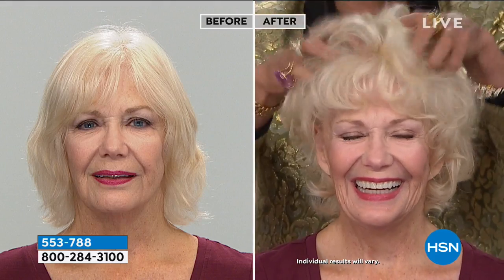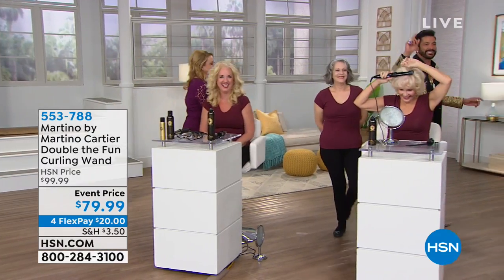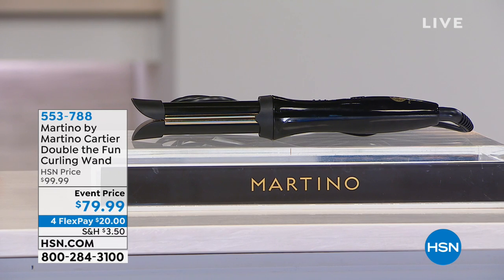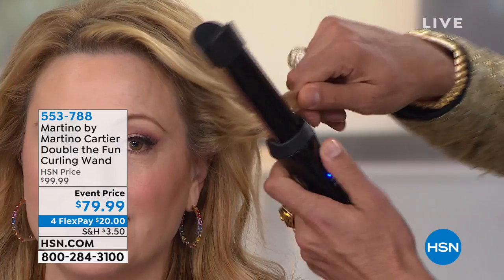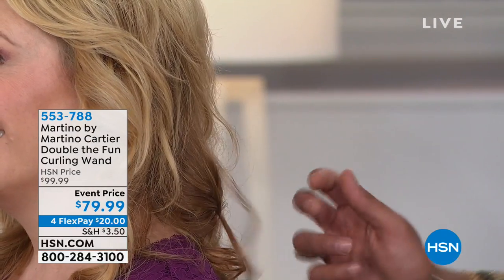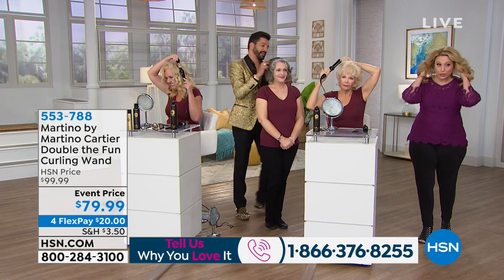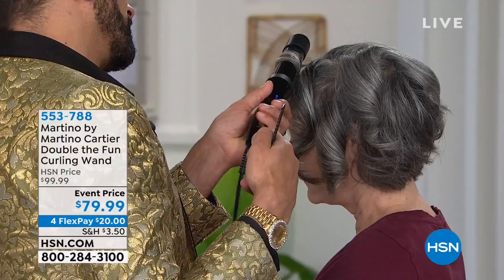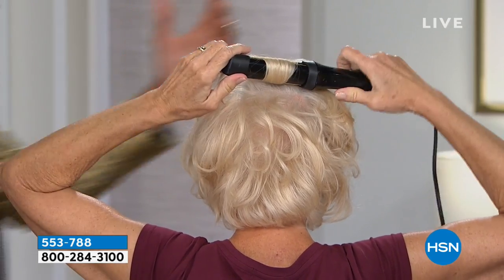Martino by Martino Cartier Double the Fun Curling Wand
Innovative curling wand with a split barrel design

    Curling wand
    User's manual

    11/4" ceramic barrel with 24K gold plated floating plates mounted on a 4point tether system
    Creates beautiful, longlasting, cascading curls
    Negative ions work to smoothe out rough and frizzy hair
    3 heat settings with an LED display allow you to adjust based on hair type
    Cool tip for safe handling

    Slide a small section of hair into the center of the barrel.
    Rotate the iron as the hair glides through the center and wraps around the barrel.
    Continue to rotate the iron until the hair slides out of the barrel.
    Repeat the process around your entire head.